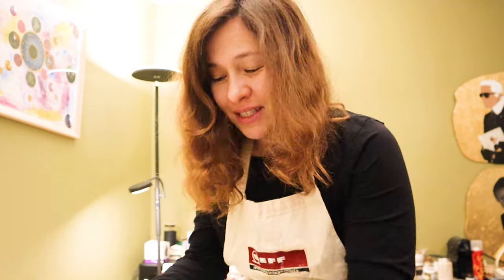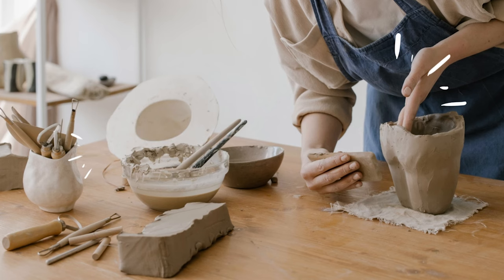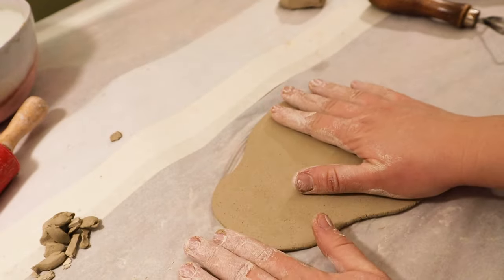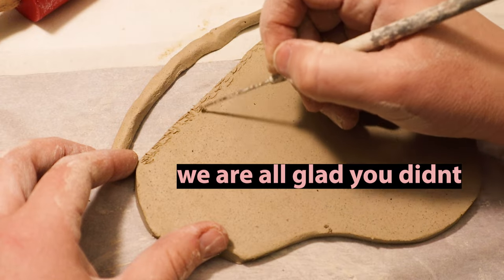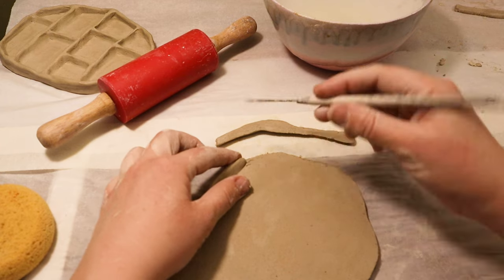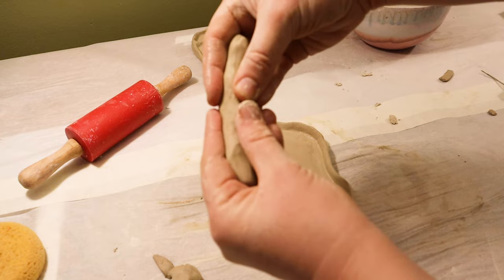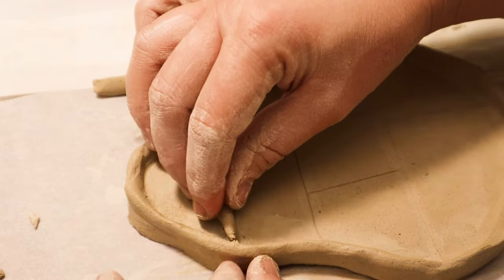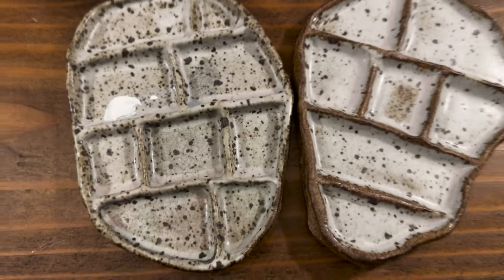🤍 How to make a WATERCOLOR CLAY DISH - Paint Palette Ceramic Mixing dish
🤍 STEP BY STEP🤍 How to make a WATERCOLOR CLAY DISH - Paint Palette Ceramic Mixing dish

Hi guys! I have been playing with pottery lately and I taught myself how to make these cute very pinterest watercolor palettes! I am so excited to share a whole step by step process!
These cute paint mixing dishes are so so so easy to make!
All you need is:
- Clay (half a pound piece would work for a medium size palette, you dont want to make palette too big as it would be heavy)
- Water
- A rolling pin
- Needle tool

These mixing dishes are perfect for watercolor and gauche - anything that is water-based. They are perfect to make at home and you can batch them out and then take them to your local pottery studio.
I think these ceramic watercolor dishes make perfect gifts as well, especially if you are lucky to have artist friends :)

In this video I will show you step by step tutorial on how you can easily create these cuties at home.

I am new to pottery and still learning a lot myself so if you have any tips or tricks re these - please leave me a comment and I will def read and reply to all of you:)

My Etsy stores are linked to my home page here on YT so if you want to check them out  - please feel free.

Hugs!
Eugenia